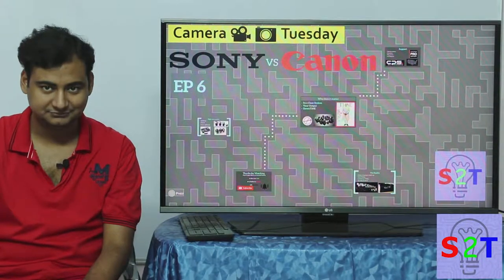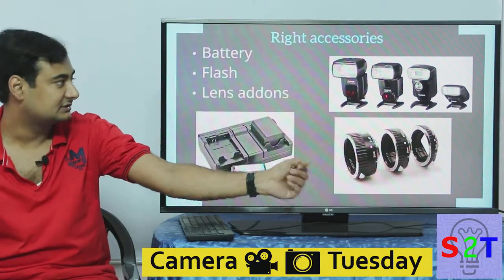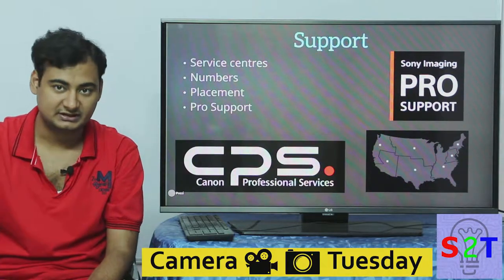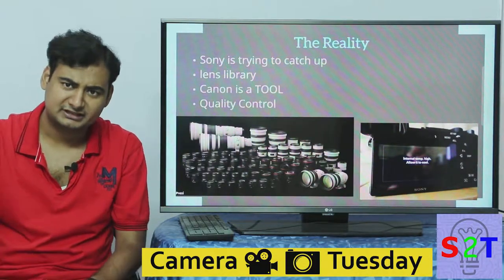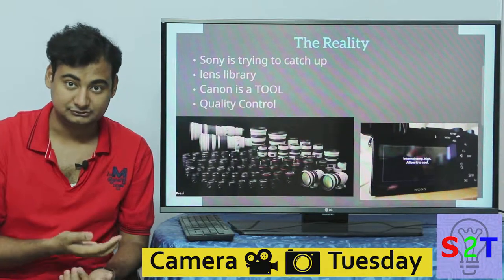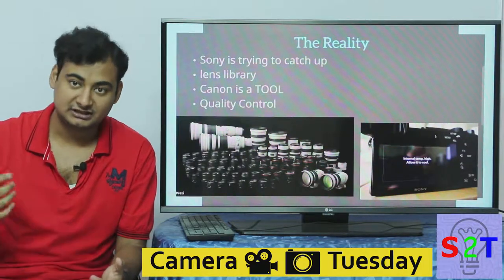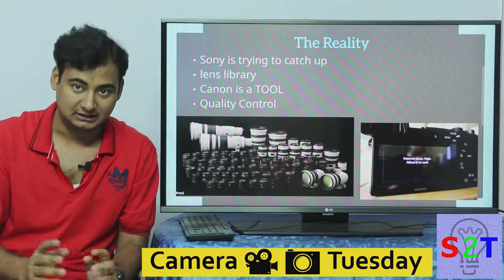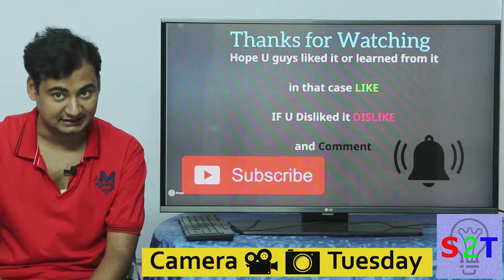Camera Tuesday Ep6 (Sony VS Canon)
We will look at Sony vs Canon in detail
Looking at why does it matter
How Accessories play a role
Support the real REASON
The conclusion